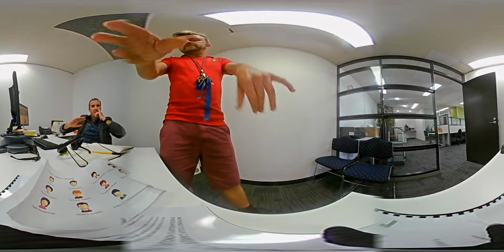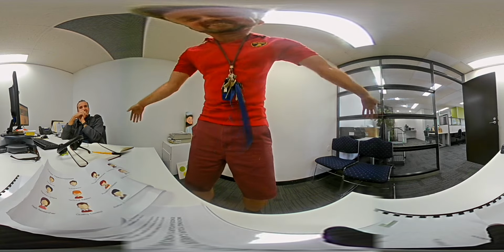officewalkaround cocoon360 1 up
up version